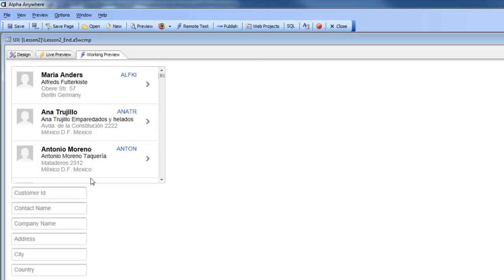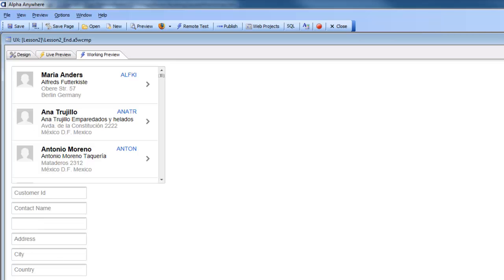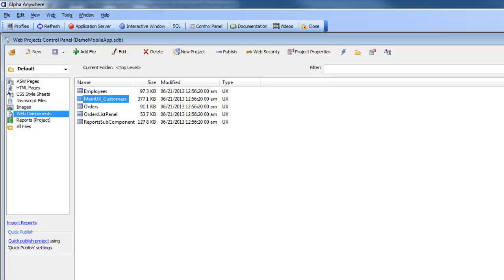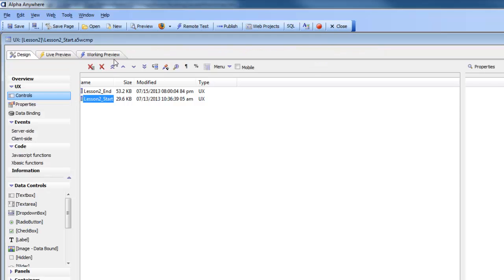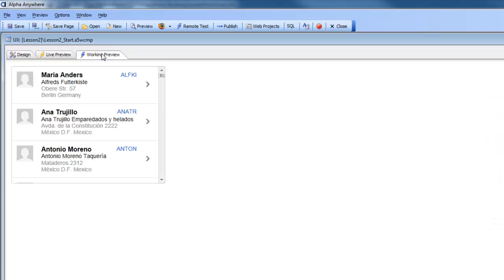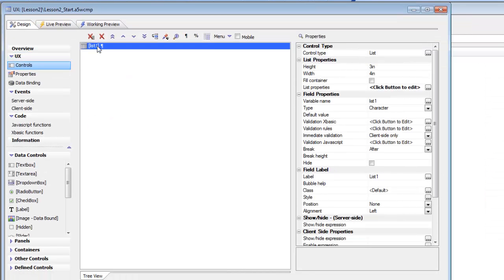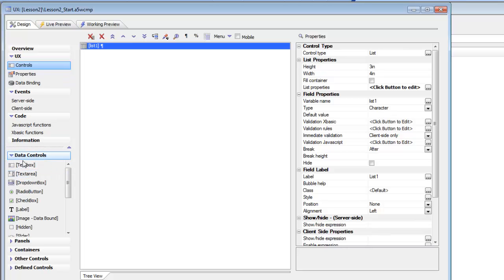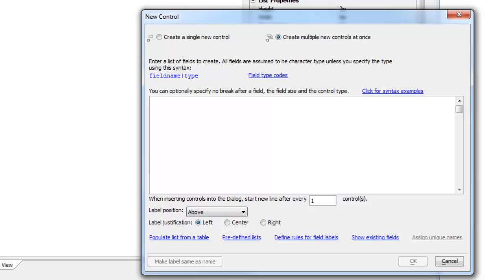AA UX BSMA Lesson 2 Part 1 - Adding Form Controls to the UX Component to View-Edit the Customer Data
In this lesson we will add controls to the UX component to allow us to edit the data in the Customer table. .